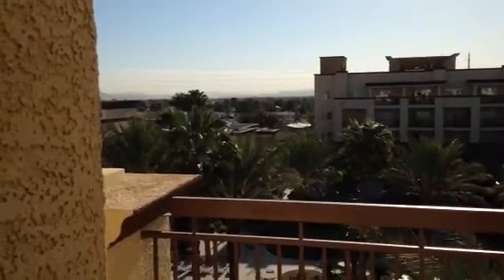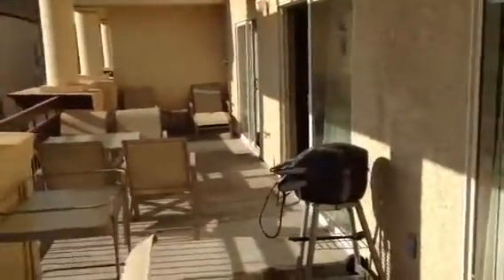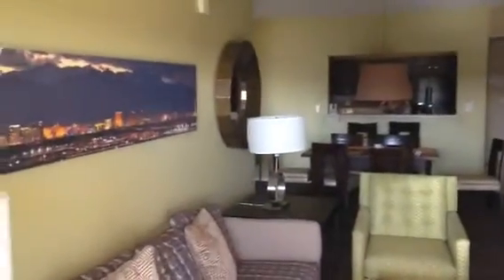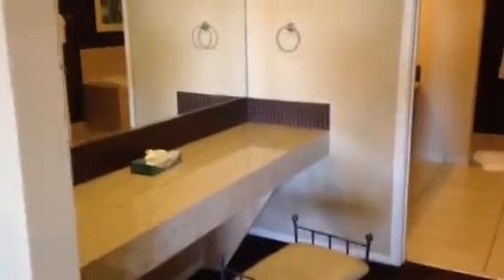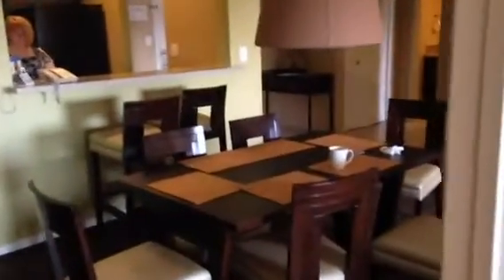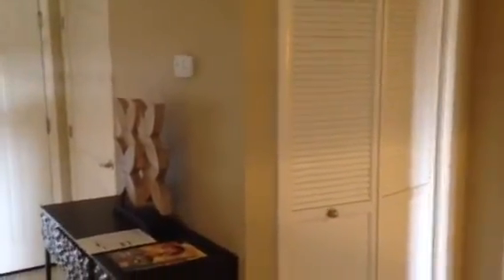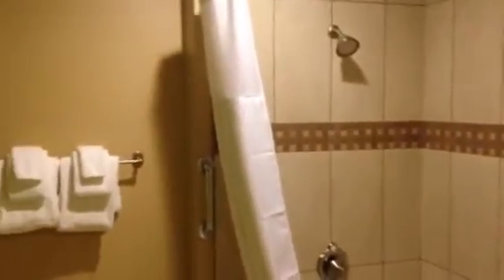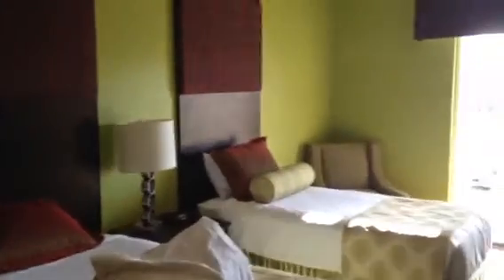Worldmark Las Vegas Blvd penthouse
Quick tour of penthouse where we stayed at Las Vegas Blvd Worldmark